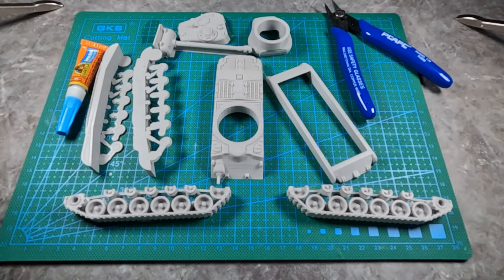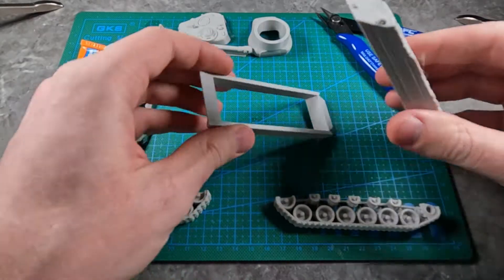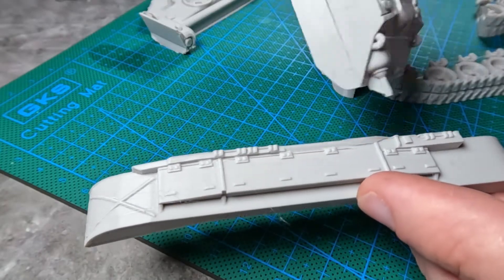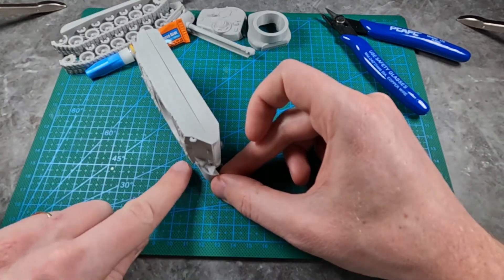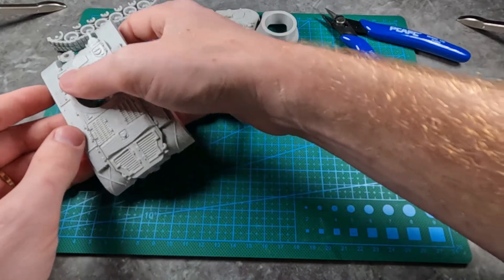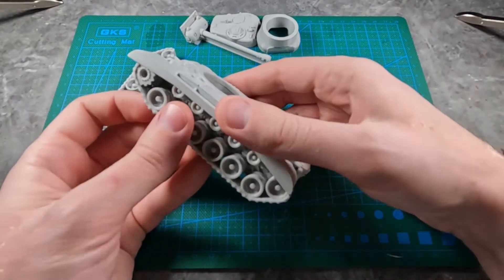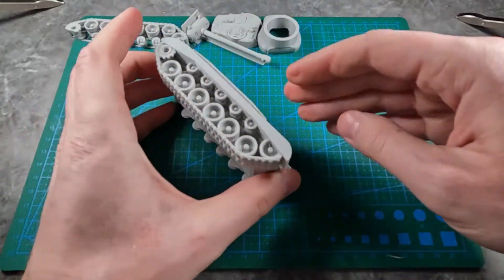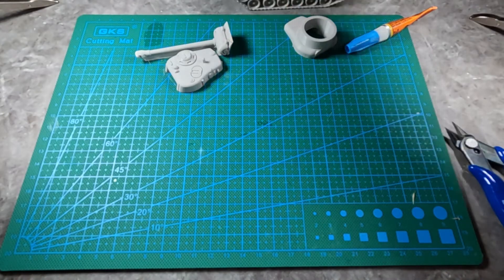M26 Pershing Assembly Instruction Video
The M26 Pershing is a heavy tank/medium tank formerly used by the United States Army. It was used in the last months of World War II.

This is an unpainted kit made for miniature wargames, railroads, and or dioramas.